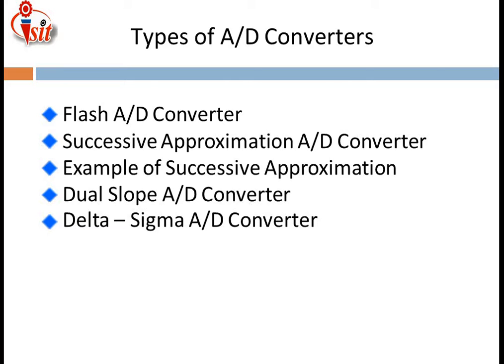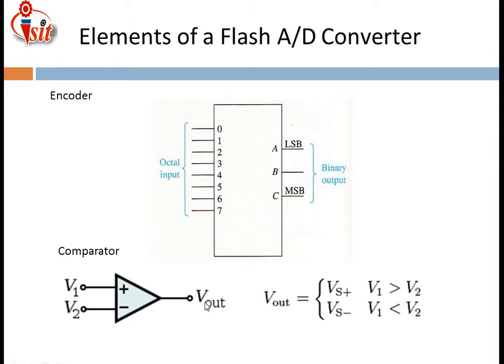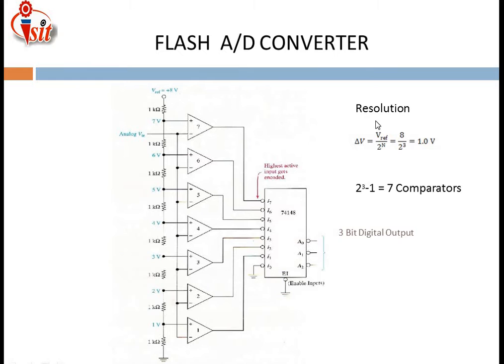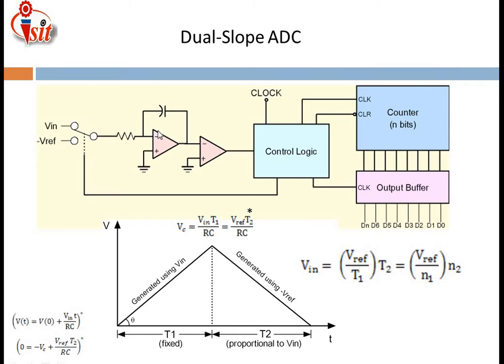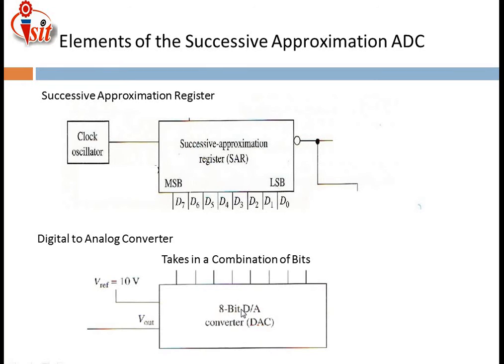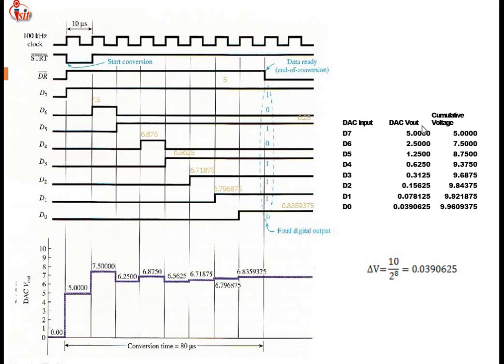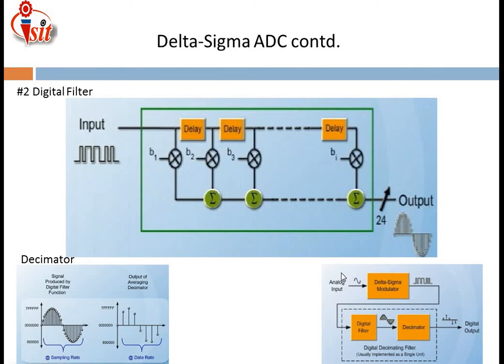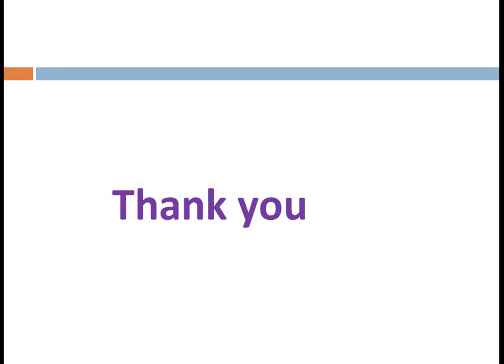Lecture-25-Analog circuits- Analog to Digital converter types.